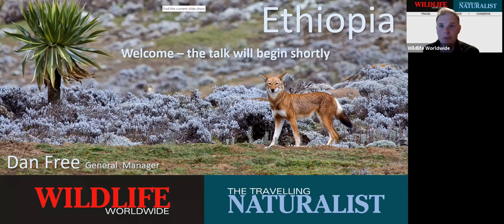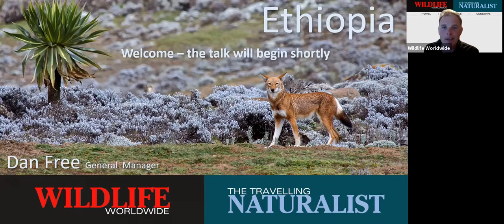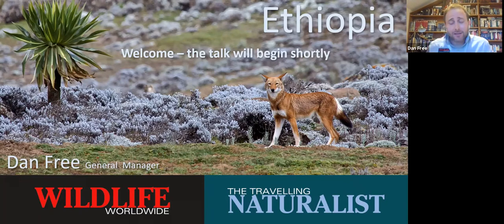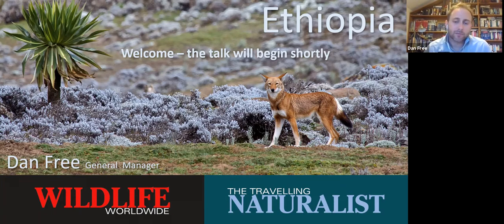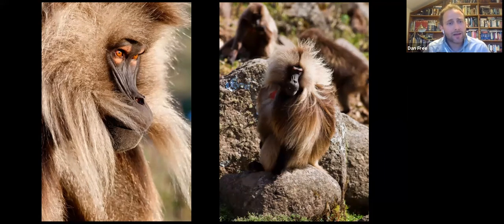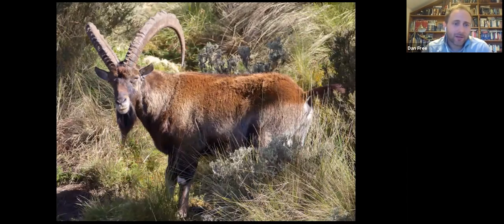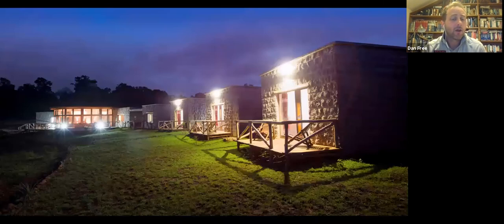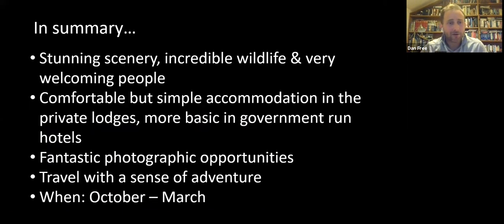Discover Ethiopia with Dan Free - 27 April 2021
Dominated by the vast central highlands, Ethiopia is a spectacularly beautiful country, with a fascinating history and a wealth of unique wildlife. Home to enormous troops of gelada baboons, stunning Ethiopian wolves and a bird list of over 900 species, Ethiopia has a huge amount to offer and Dan Free will talk us through some of the best areas for wildlife, whilst recounting a few of his favourite experiences from travelling to this beautiful country.